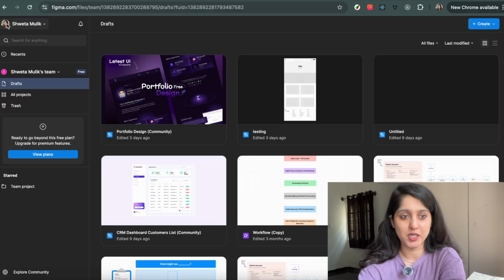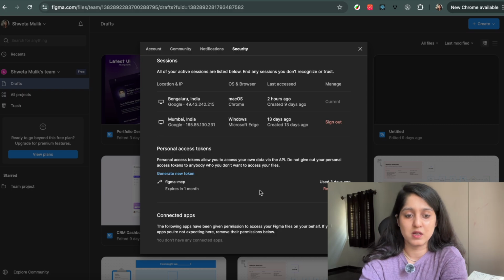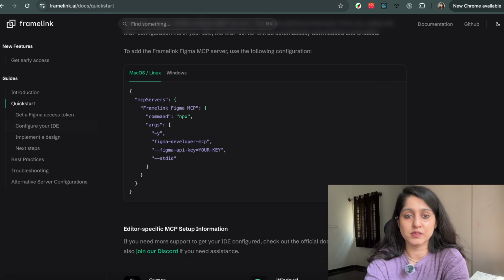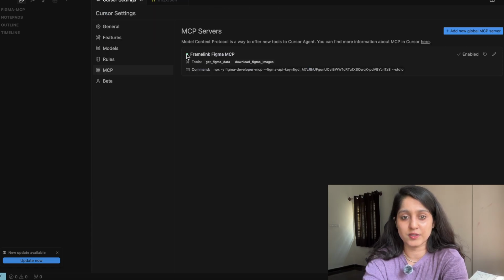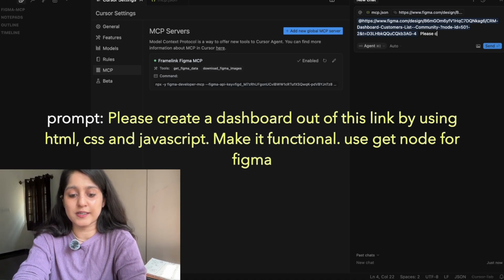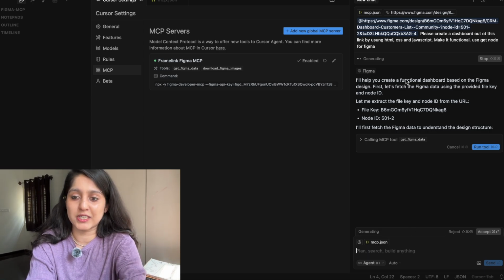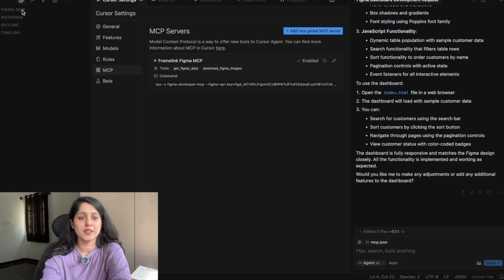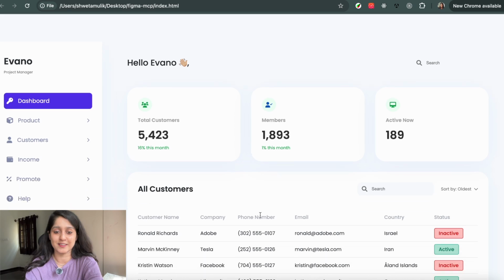Convert Figma design to Code in Just 5 Minutes with MCP | No code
Turn your Figma designs into working code in minutes! 🚀
Get ready to see how you can go from Figma to functional code without writing a single line and with just a few clicks.

I'll guide you through setting up the JSON configuration for the figma MCP server – simply copy-paste your Figma personal access token and give Cursor a prompt about your design.

Ready to build faster? Watch now!